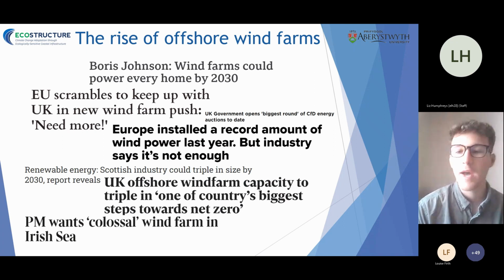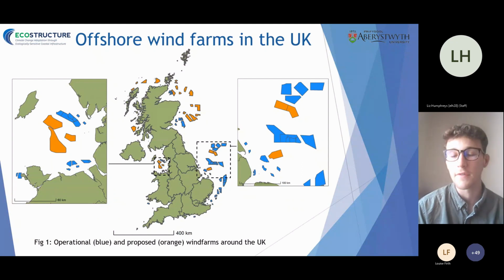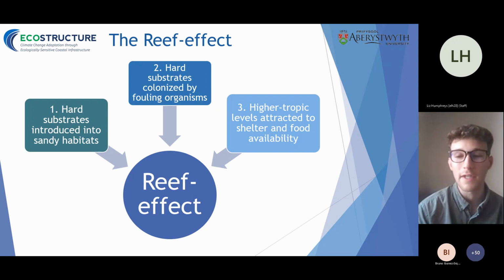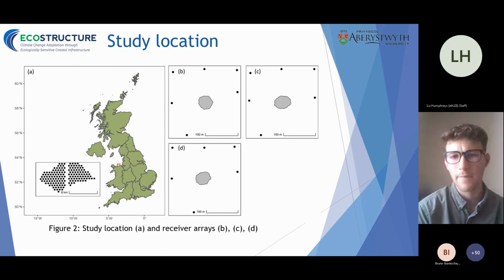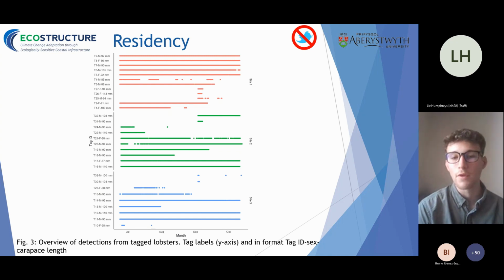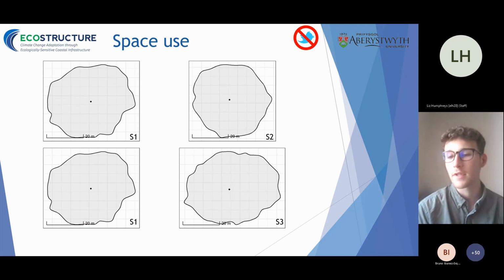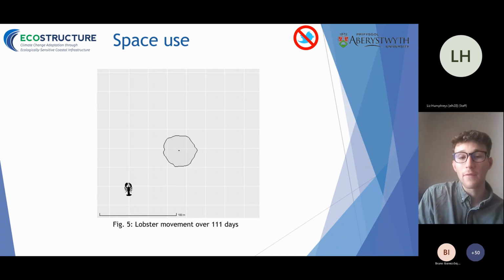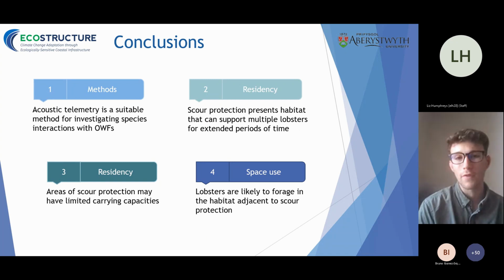Lobster habitat use within offshore wind farms (Harry Thatcher, Aberystwyth University)